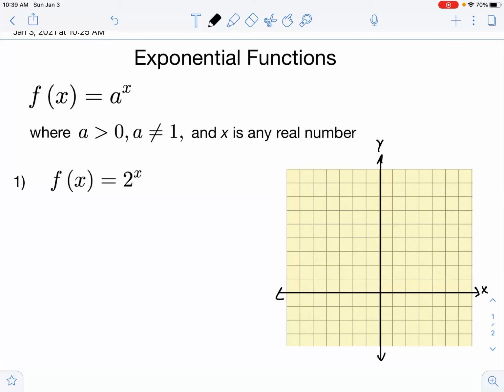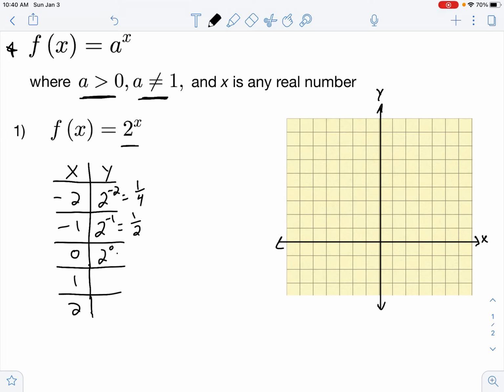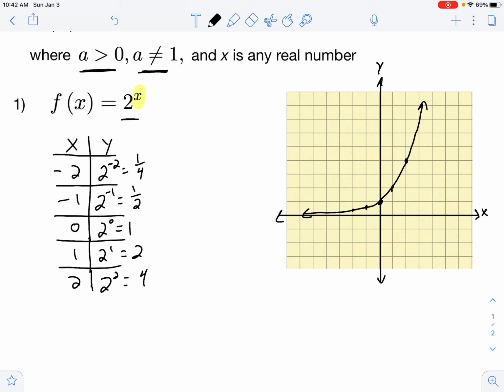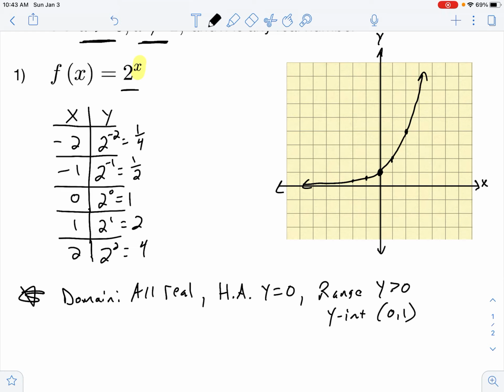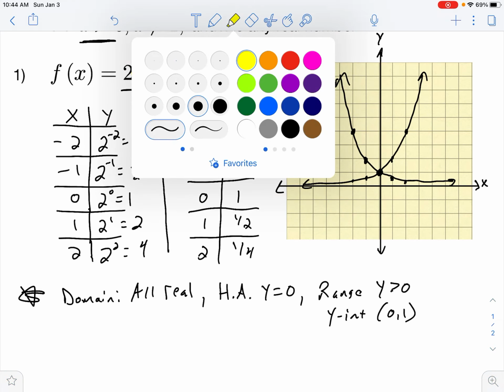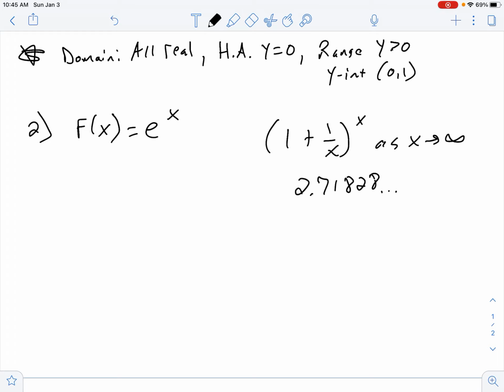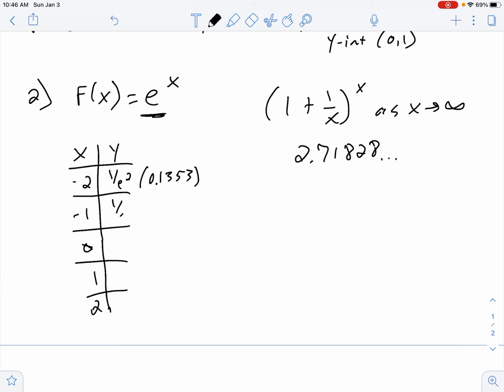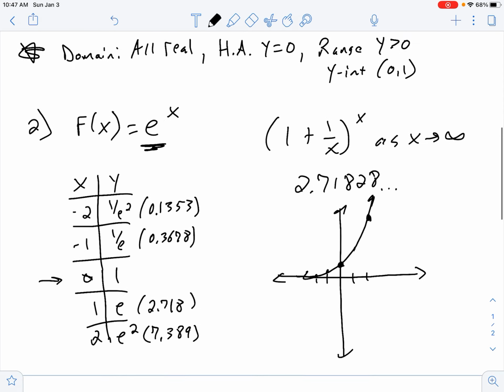Exponential Functions - Introduction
Describe exponential functions taking a look at the graphs and talking about specific characteristics such as domain, range, intercepts, and horizontal asymptotes.